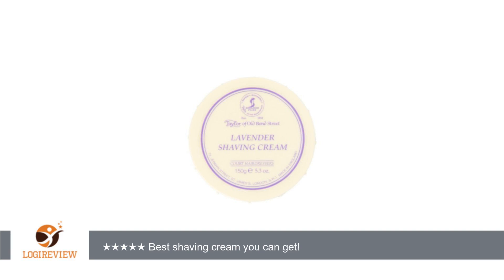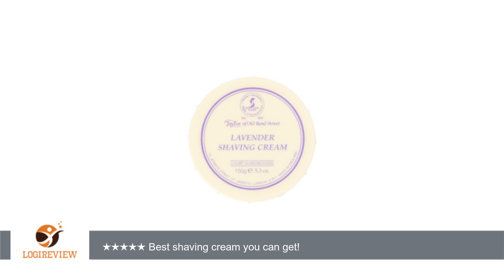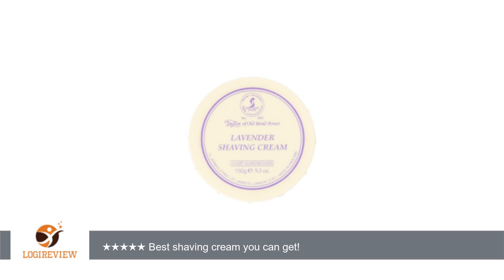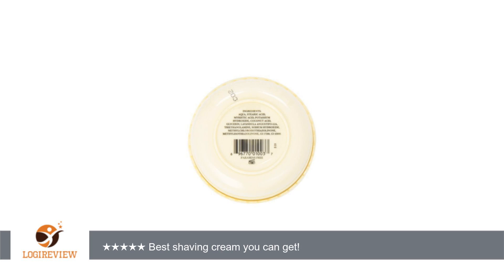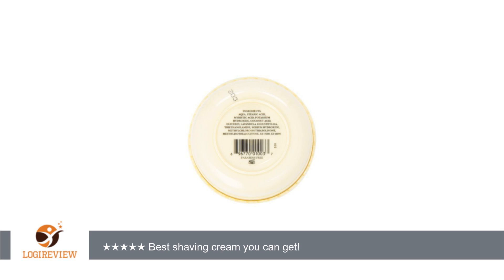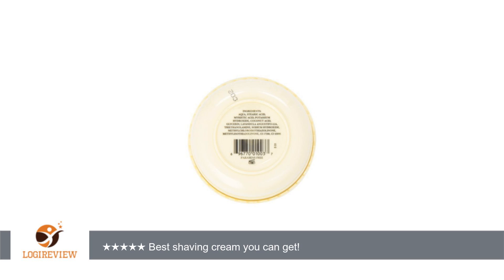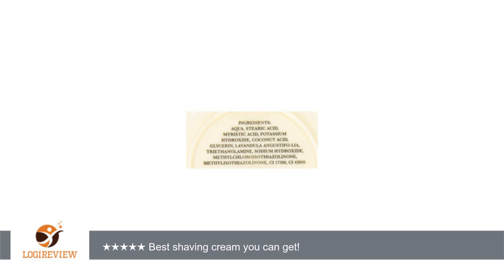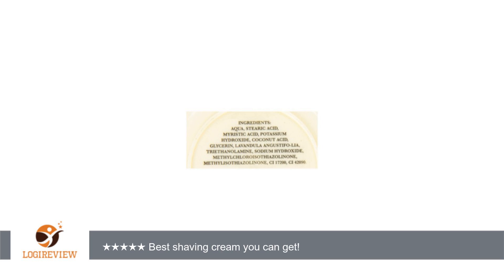Taylor of Old Bond Street Lavender Shaving Cream Bowl, 5.3-Ounce | Review/Test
Review about   Taylor of Old Bond Street Lavender Shaving Cream Bowl, 5.3-Ounce
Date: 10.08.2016